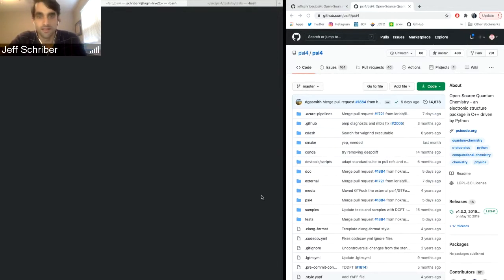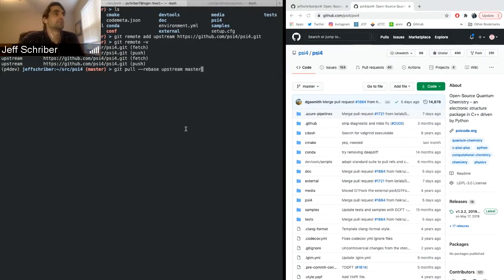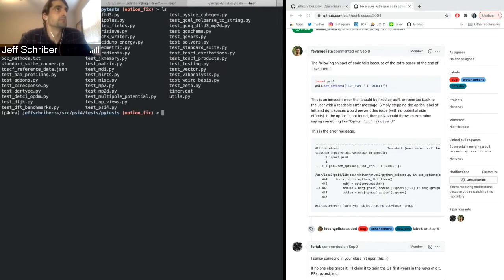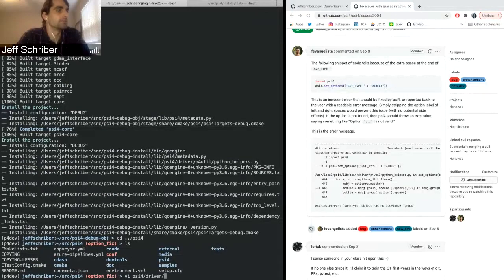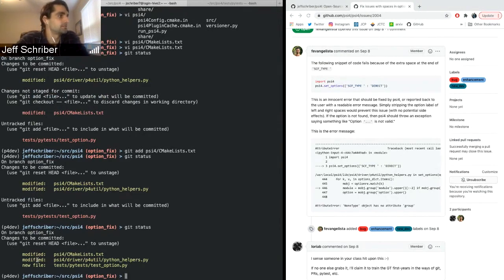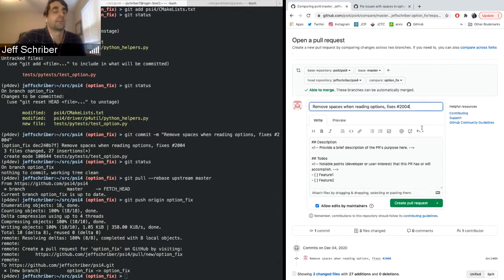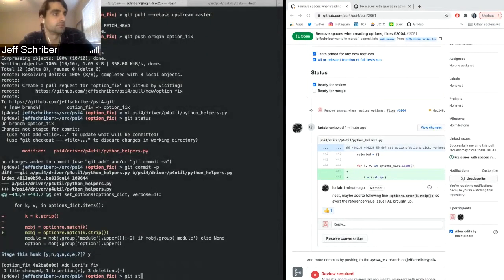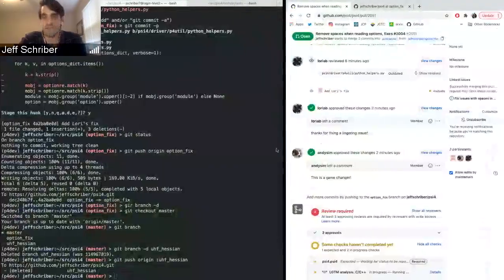New Developers Tutorial: How to Make Simple Changes in Psi4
Jeff Schriber goes through the process of making a simple improvement to Psi4, and shows how to get the change back into the codebase using github